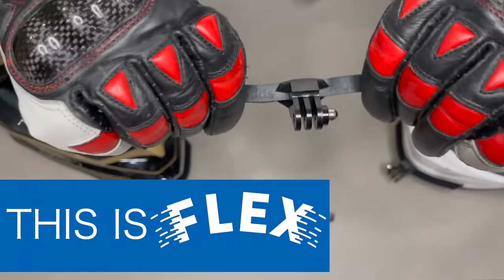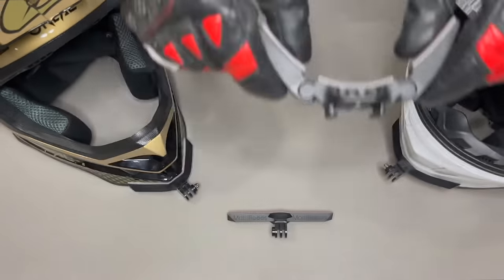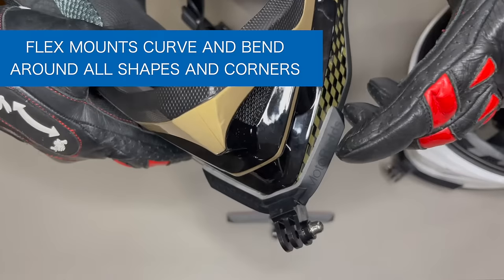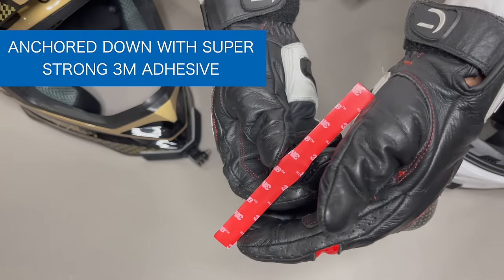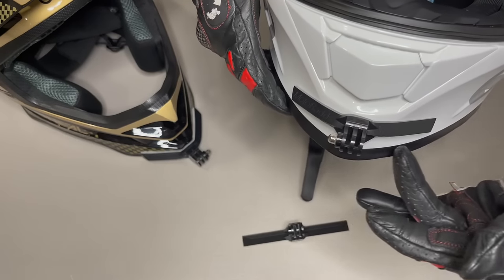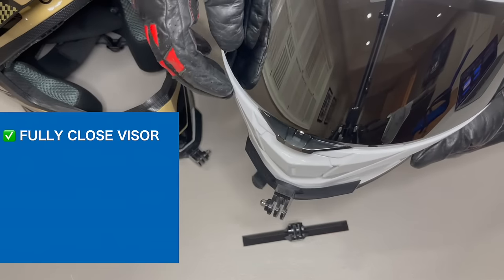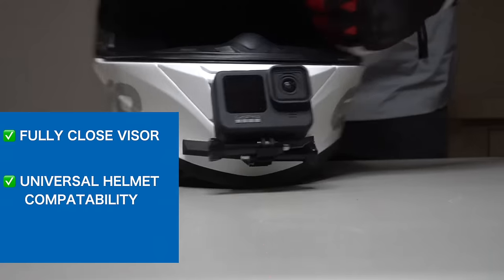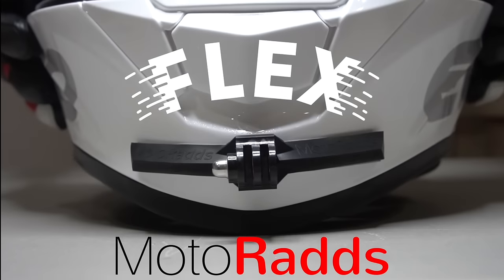The BEST Motorcycle Helmet Chin Mount in 2024 for HJC, SHOEI, ICON GoPro and Insta360 Action Cameras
This is FLEX Slim by MotoRadds. The only flexible and moldable helmet chin mount which means it's totally universal and works for all of your helmets! Perfect chin mount for Arai, HJC, ICON, Ruroc, BILT, KYT, FLY RACING, FOX Helmets, Bell Qualifier, Joe Rocket, O'Neal, and so many more!